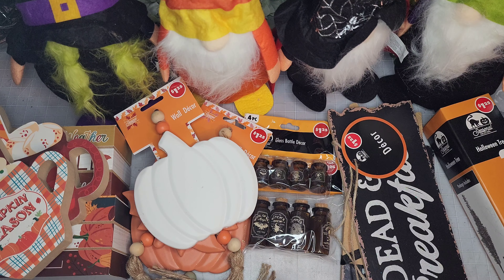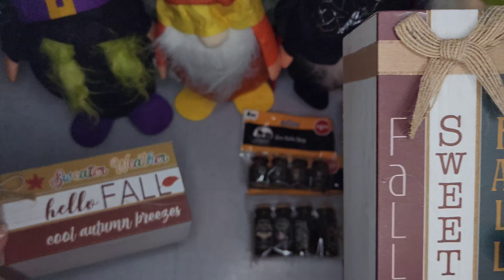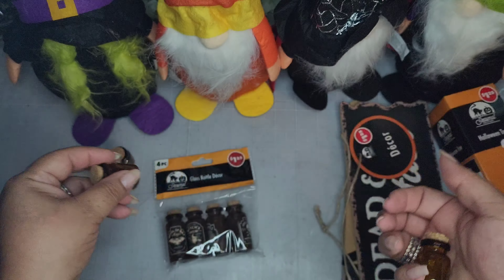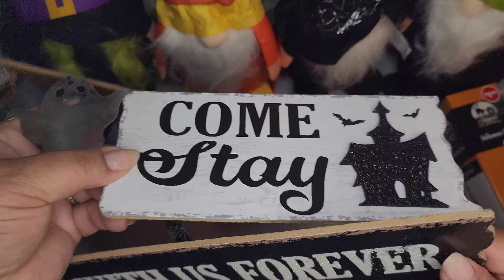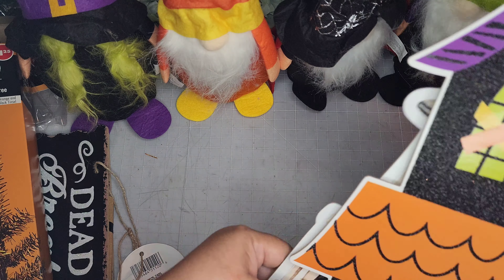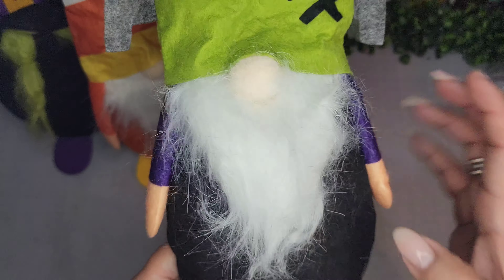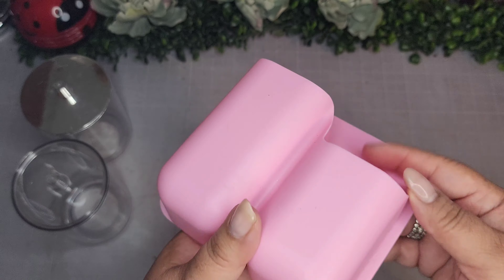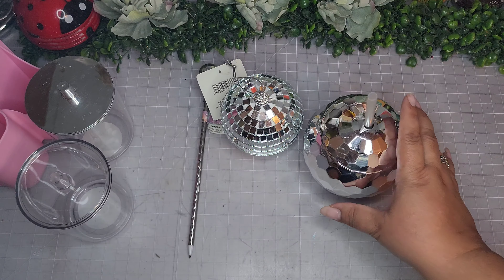*Must See* 10 Min Dollar Tree Haul Part 3 • Halloween Gnomes 2024 • Potion Bottles • Decor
*Must See* 10 Minute Dollar Tree Haul • Halloween • Halloween Gnomes • Potion Bottles • Fall

Please check out my crafting channel and see what I make with some of these items.

I hope you enjoyed it. It will really help my channel to grow.